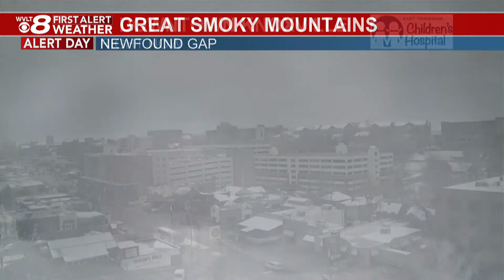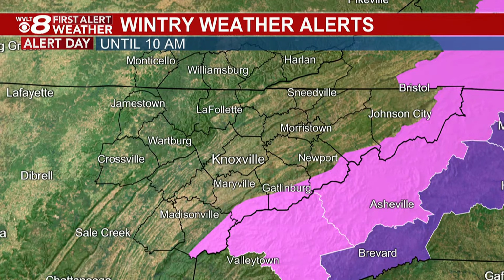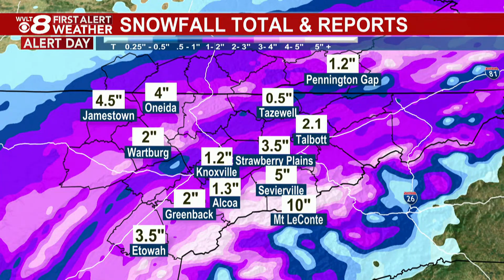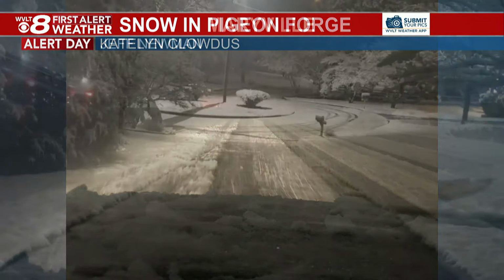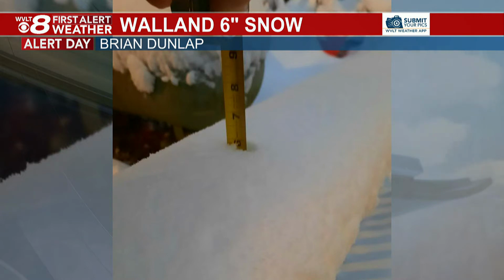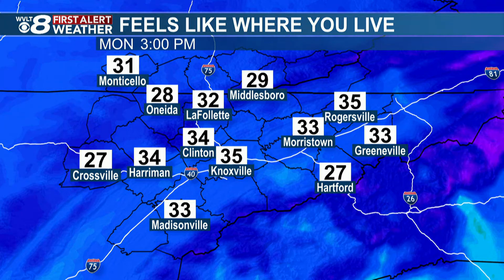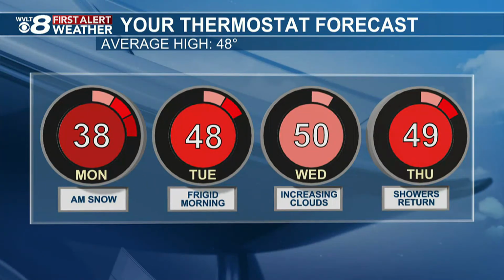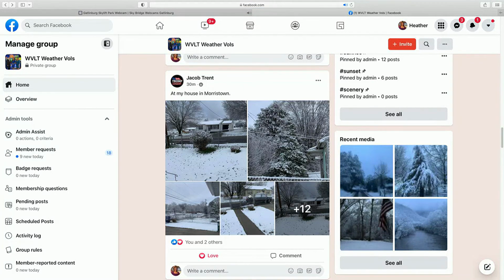How much snow did you see? Chief Meteorologist Heather Haley also breaks down the lingering chill